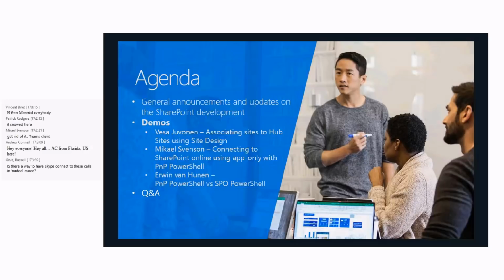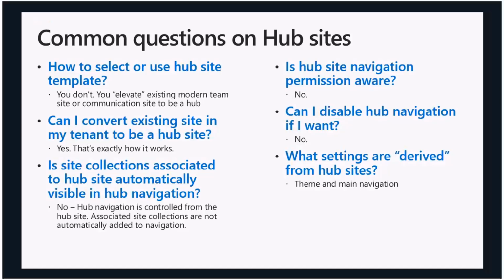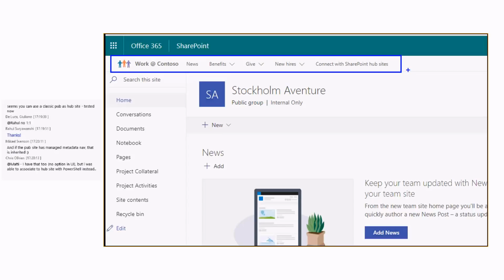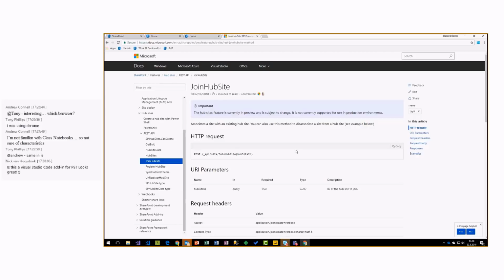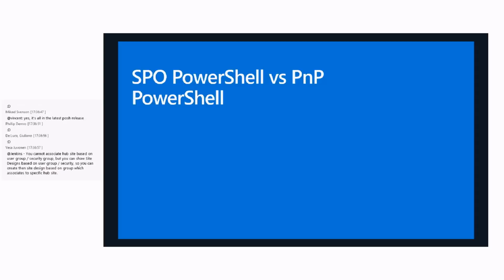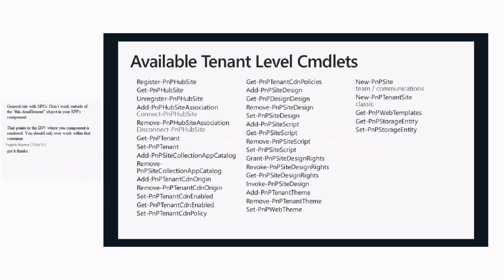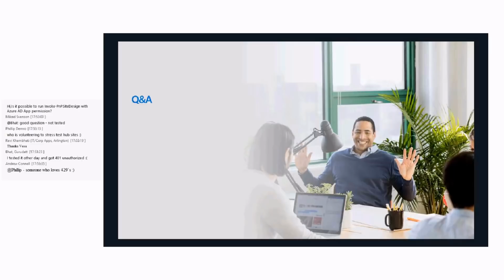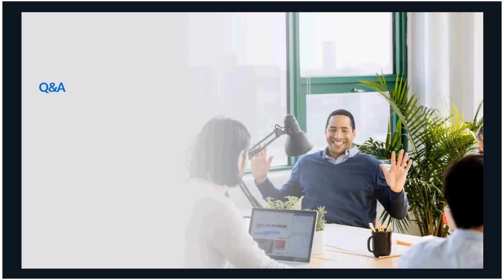General SharePoint Dev (CSOM, Provisioning, PnP) SIG - March 22nd 2018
Recording of the SIG from March 22nd. Detailed agenda and covered topics are available via the MS Tech Community